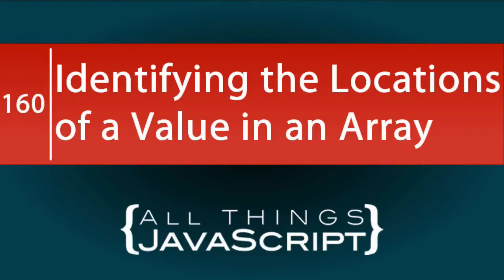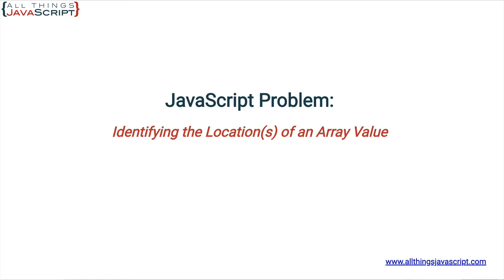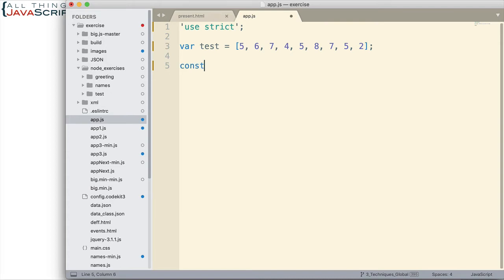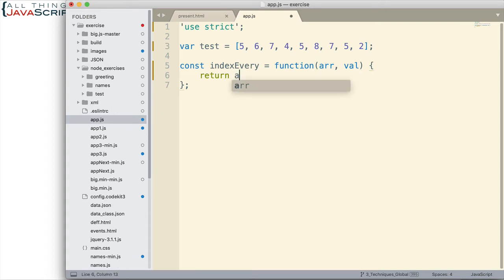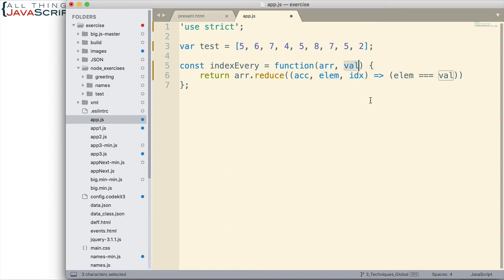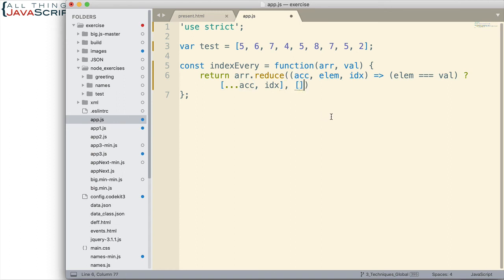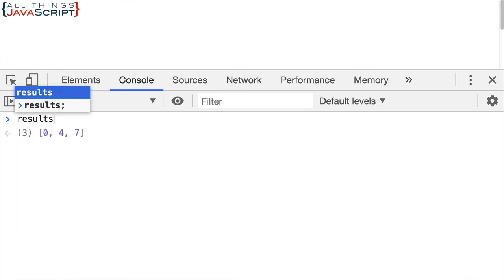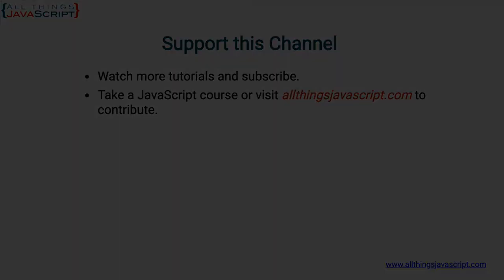JavaScript Problem: Identifying the Location(s) of a Value in an Array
At times you may want to retrieve the multiple locations (index number) for a value that may exist once, multiple times or not at all in an array. Through the magic of reduce, we can make this happen. In this tutorial we take a look at it.